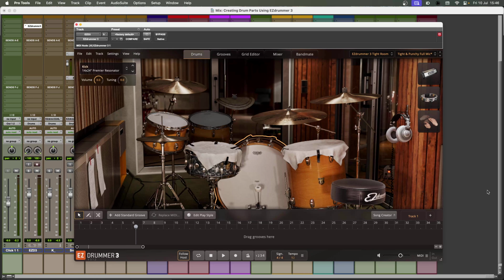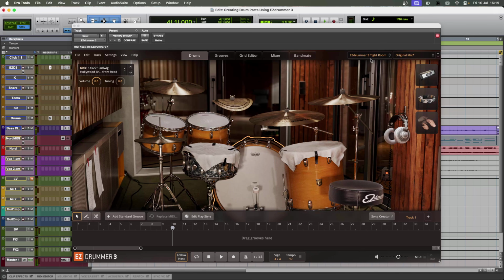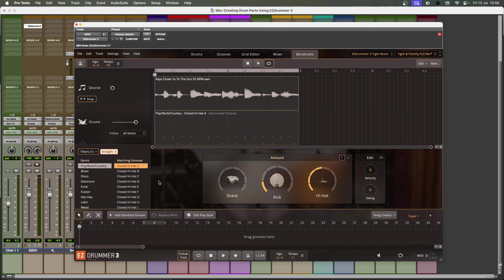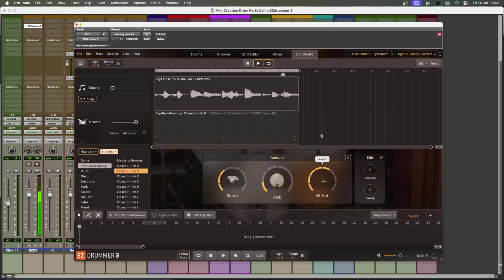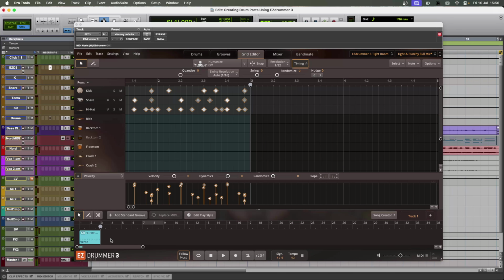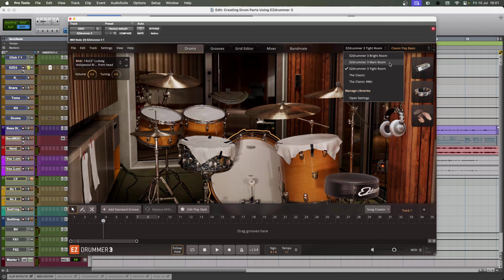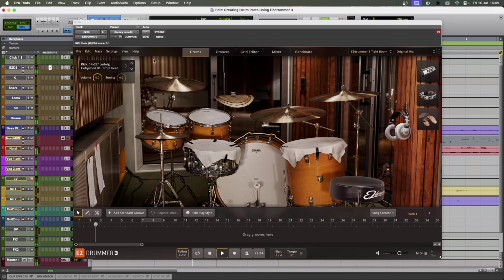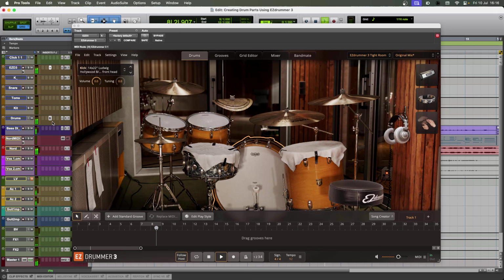How To Create Great Virtual Drum Parts Using EZdrummer 3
EZdrummer 3 can produce drum parts that convince even discerning engineers, but only if you know how to drive it. In this video we build a complete drum part from the ground up, fitting grooves to an existing arrangement and refining them as we go.

Toontrack's EZdrummer 3 ships with over 2,500 individually played grooves and fills across multiple styles and time signatures, seven kits recorded across three rooms at Hansa Studios in Berlin, and a set of composer-friendly tools designed to get you to a believable part fast. We walk through the full workflow: starting with a drum-less song, finding the right groove using the library browser and Tap2Find, then shaping the part inside the Grid Editor with Power Hand and humanisation so the result feels played rather than programmed.

Along the way we cover choosing between the three Hansa rooms for the right character, mixing inside the instrument using the original recording's mic setup, and routing individual kit pieces out to DAW tracks when you want to process externally. Whether you write songs on acoustic guitar, program MIDI for a living, or are moving up from EZdrummer 2 and want to see what the version 3 workflow actually delivers  in a real session, this is the end-to-end approach.

The goal is simple: organic virtual drums that sit inside a real arrangement without sounding pasted on.